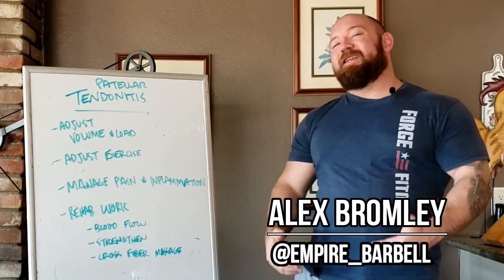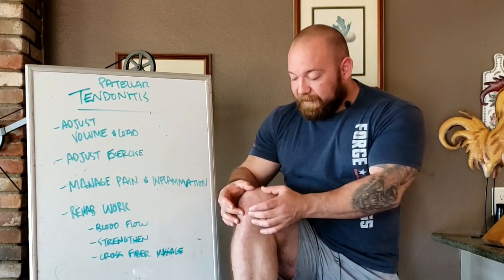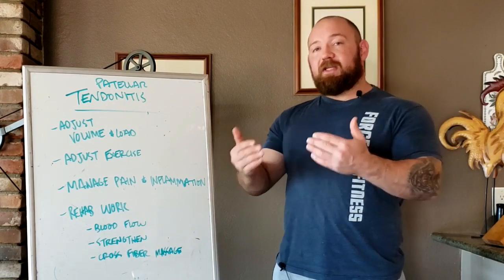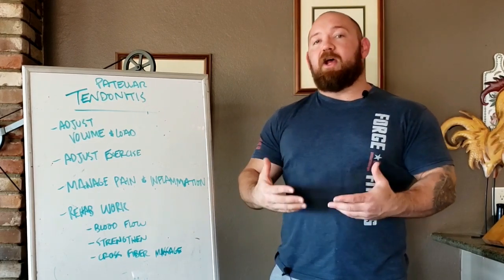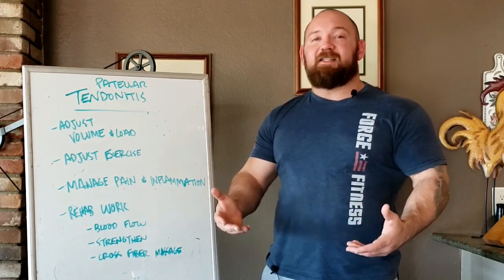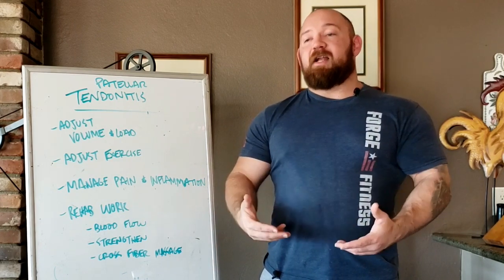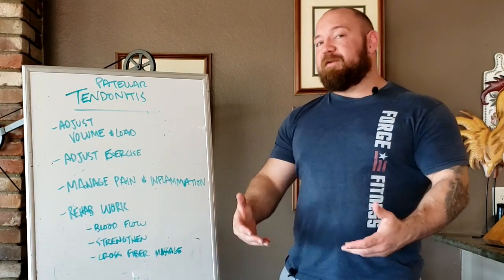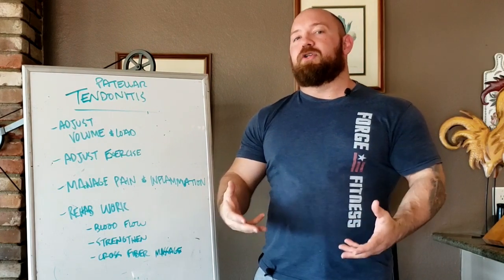No More Pain in My Knees! Patellar Tendonitis Diagnosis, Treatment and Rehab - (Jumper's Knee Fix)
A patellar Tendonitis diagnosis can be debilitating. This is the rehab protocol I used to fix my patellar tendonopothy and eliminate the pain in my knees so that I could squat again.